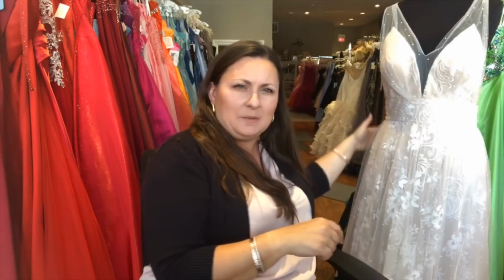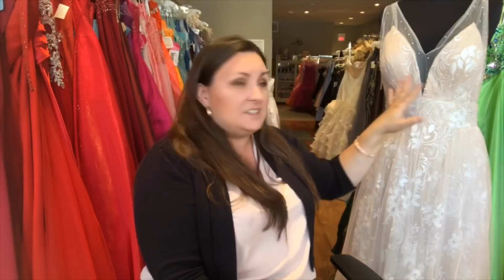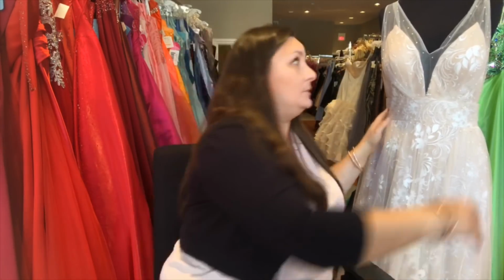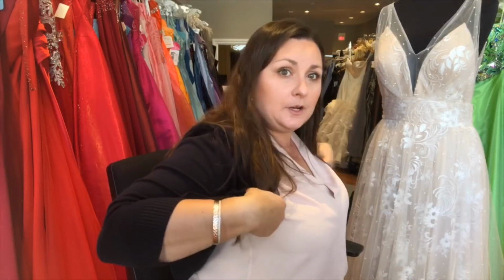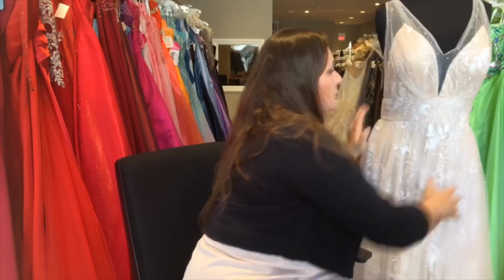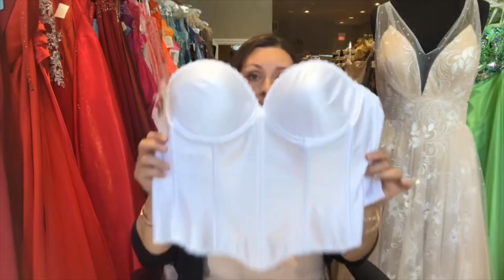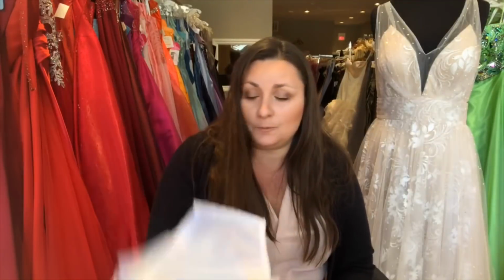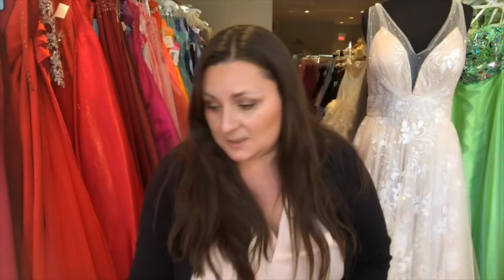“They Measured Me Wrong” Alteration Facts & Myths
Just a taste of something I have been hearing a lot lately from clients coming in for alterations and tailoring from other stores. Consider this an Intro to an explanation, and what you really need to know when purchasing a bridesmaid dress, prom dress or bridal gown.

Hope this video is informative and helpful.

Kasia Malgosia